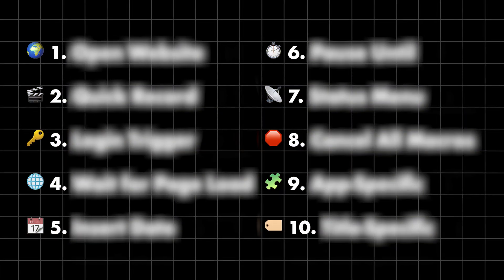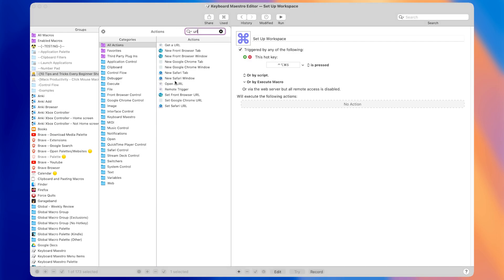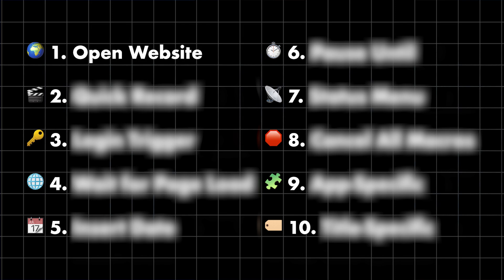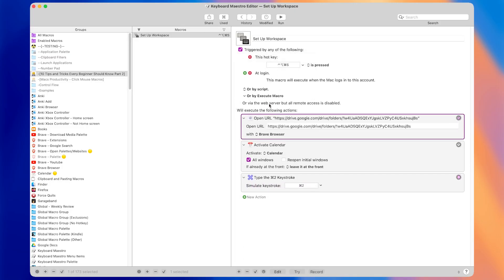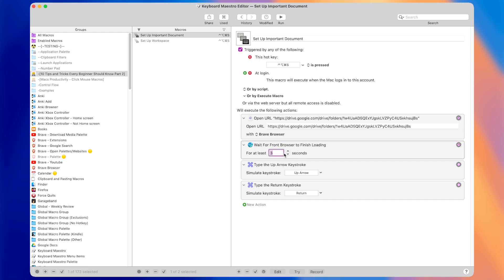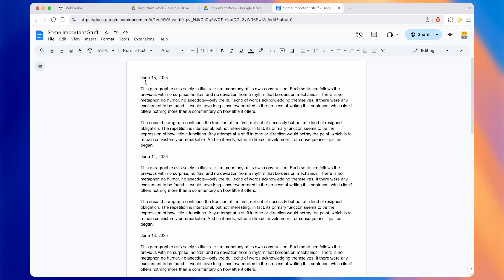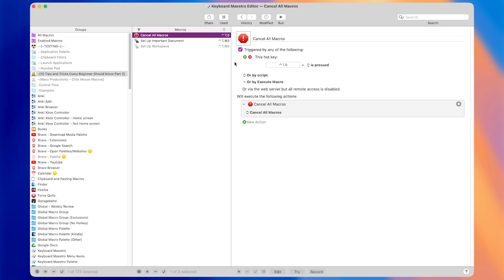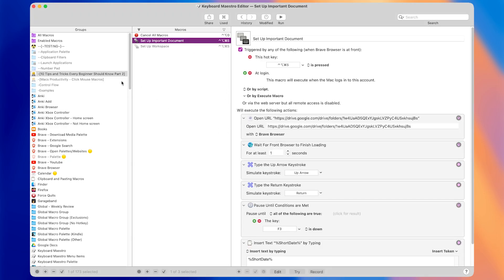ESSENTIAL Tips I Wish I Knew Sooner in Keyboard Maestro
⌚️ Chapters:
10 Tips and Tricks 00:00
Tip #1 00:11
Tip #2 01:37
Tip #3 03:09
Tip #4 05:14
Tip #5 06:50
Tip #6 08:09
Tip #7 10:24
Tip #8 11:08
Tip #9 12:26
Tip #10 13:29